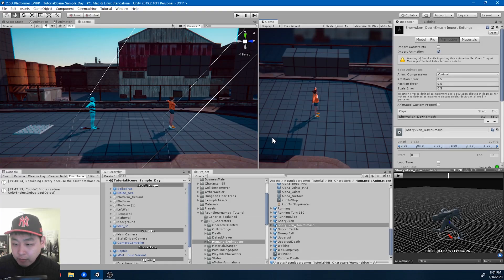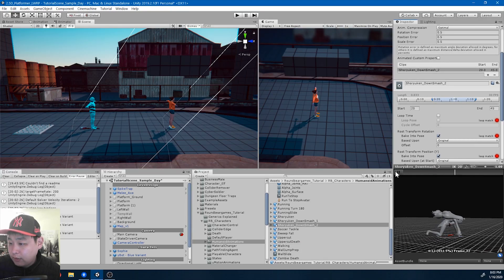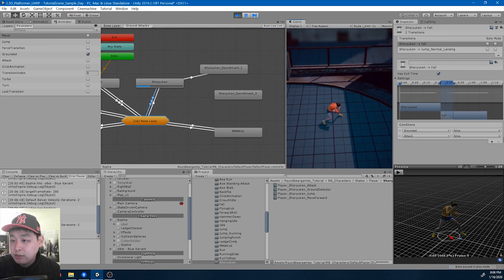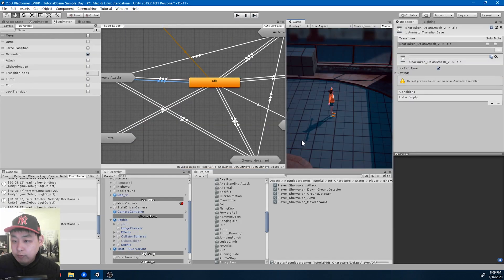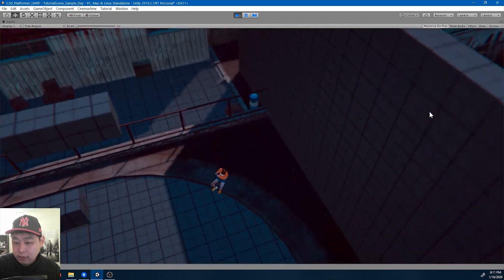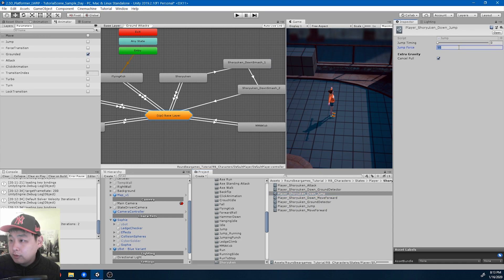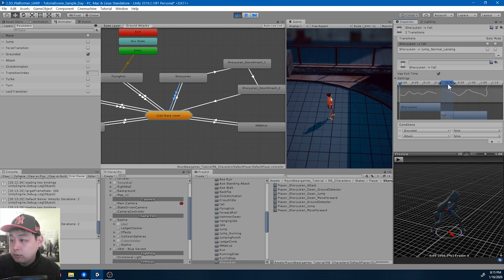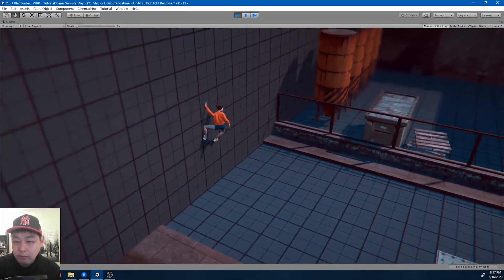#229 Shoryuken and Down Smash - Unity Tutorial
Shoryuken and Down Smash - Unity Tutorial
- Character animation & attack
- Ragdoll physics on death
- Using the animator as a FSM
- 2.5D platformer